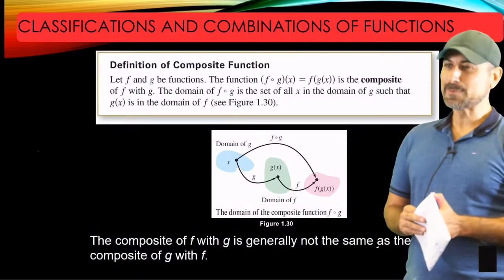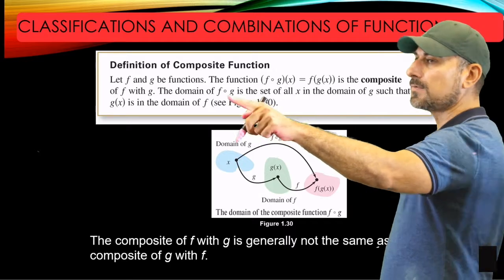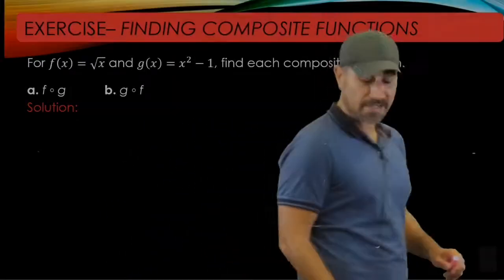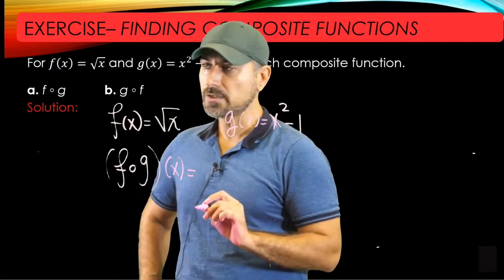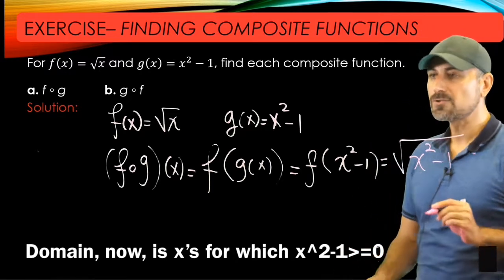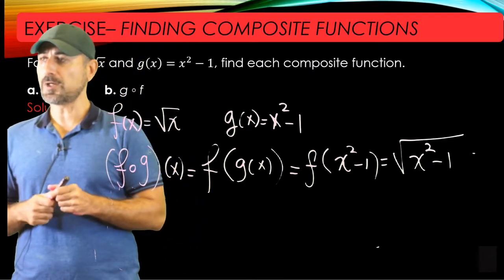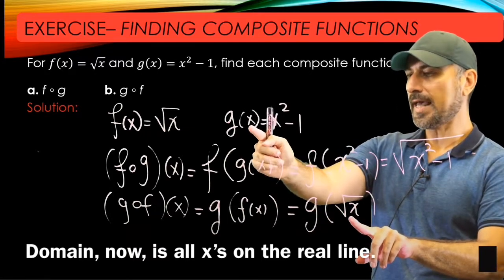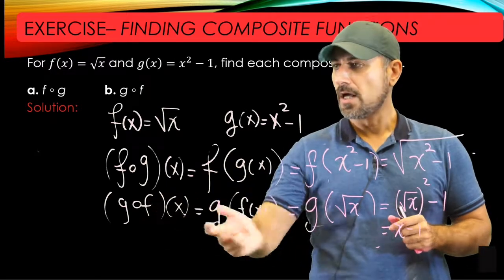How to Compose Functions - Composite Functions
How to Compose Functions